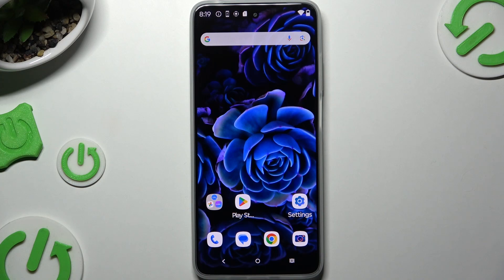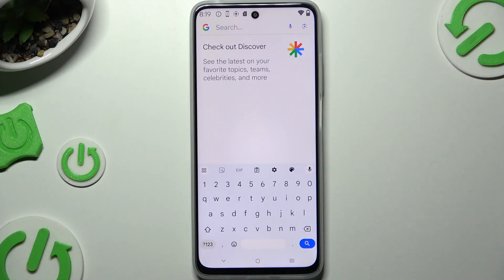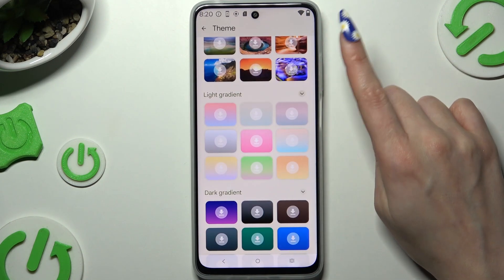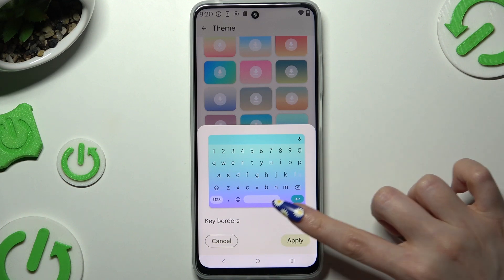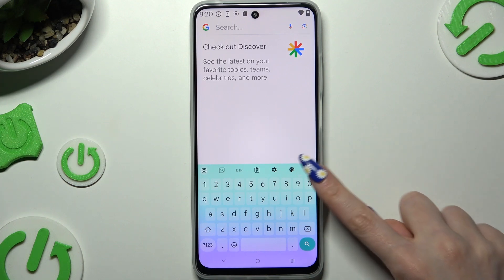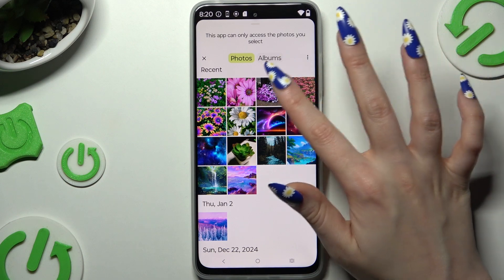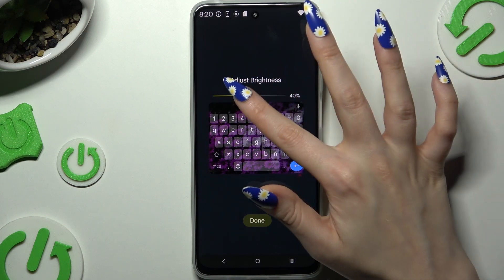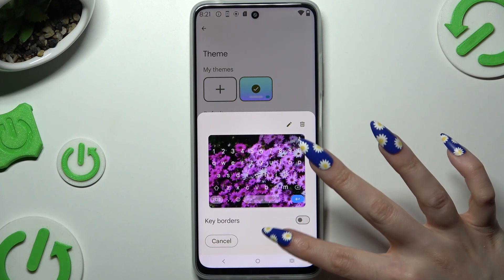MOTOROLA Moto G (2025) - Change and Customize Keyboard Theme | Personalize Your Typing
Hi there! In this tutorial, I'll show you how to change and customize the keyboard theme on your MOTOROLA Moto G (2025). We'll learn how to personalize your typing experience with different themes and settings.

How do you change the keyboard theme on the Moto G (2025)?
How do you customize keyboard colors and backgrounds?
How do you download and apply new keyboard themes?